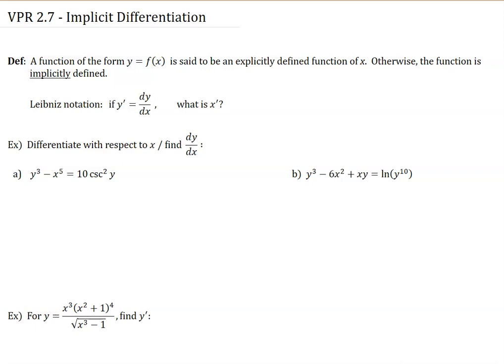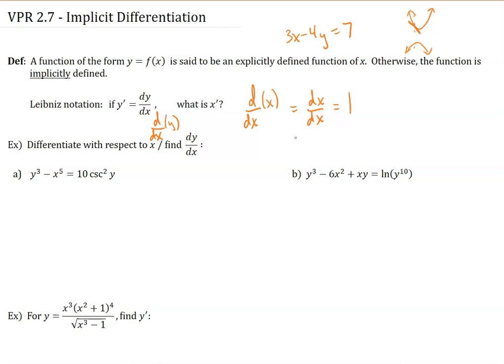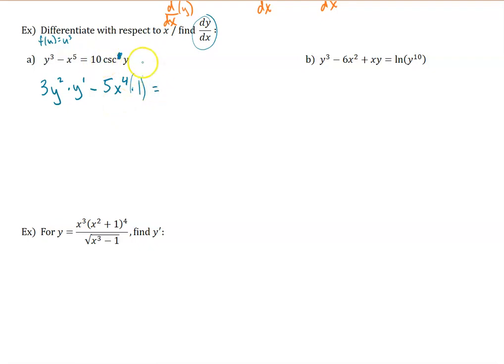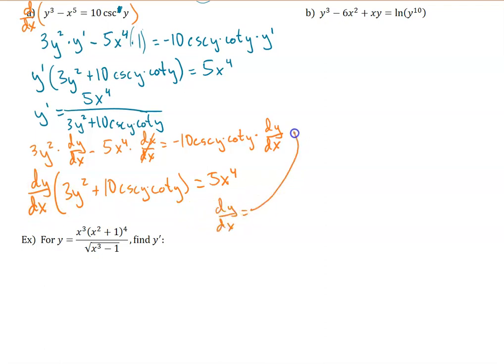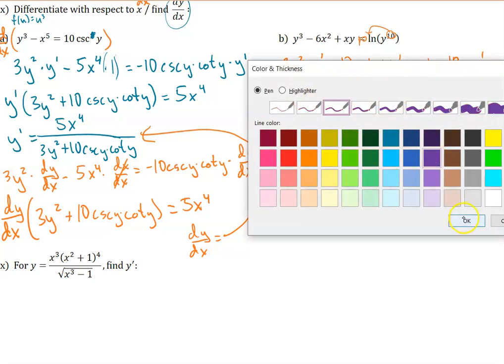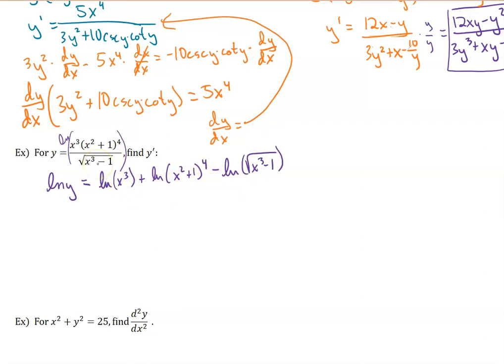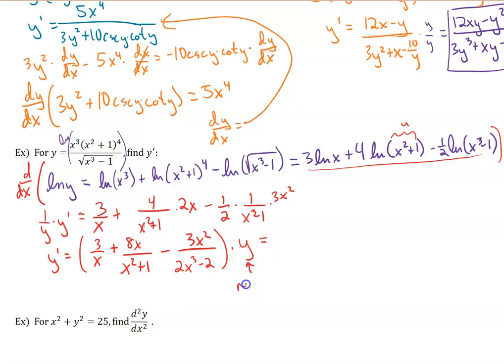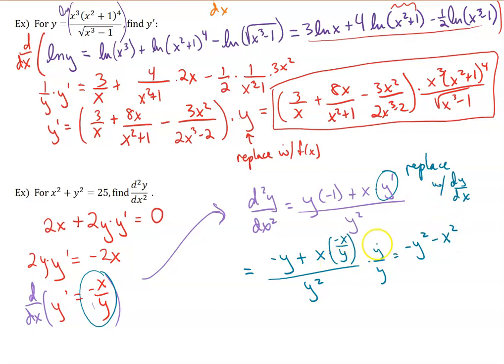VPR 2 7